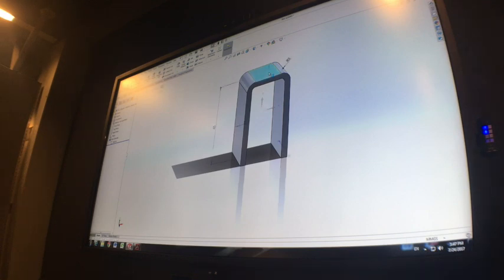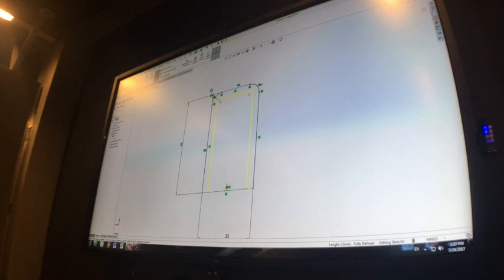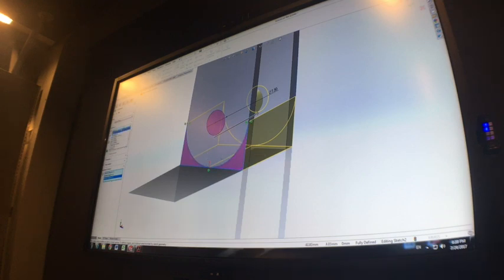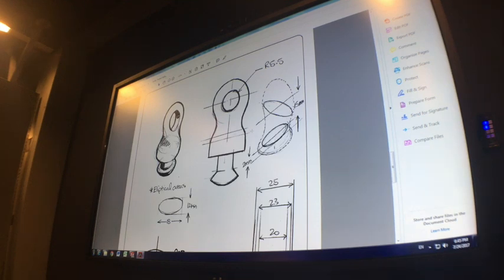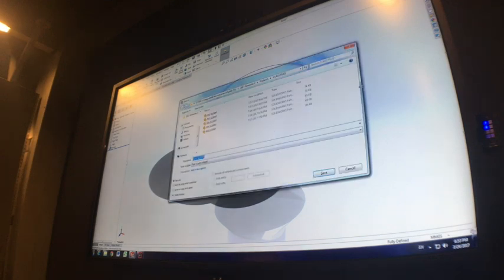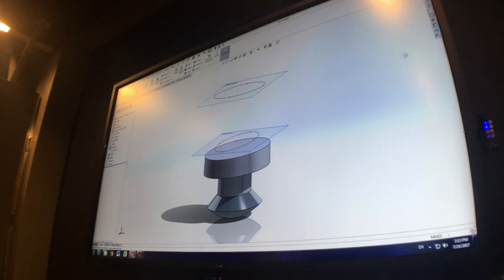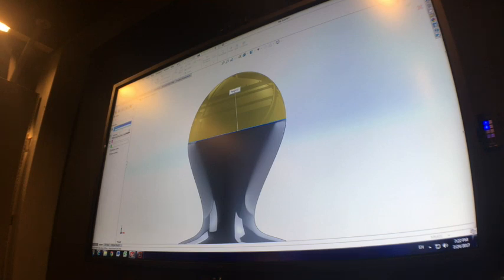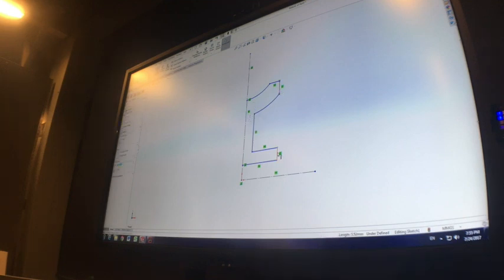CAID to CAM Week 2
RMIT CAID to CAM Week 2
Video includes:
Sketch fillets, sketch offset.  Extrude mid plane
Reference planes, Loft/Dome features